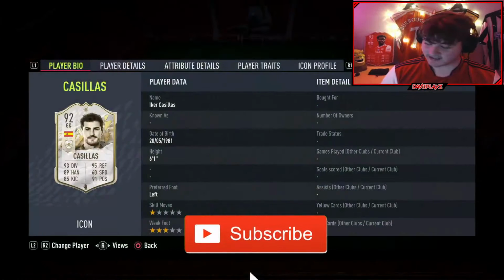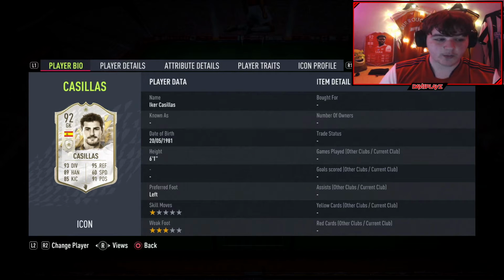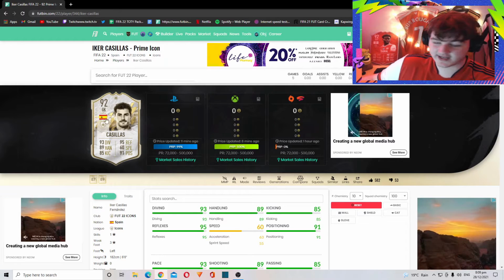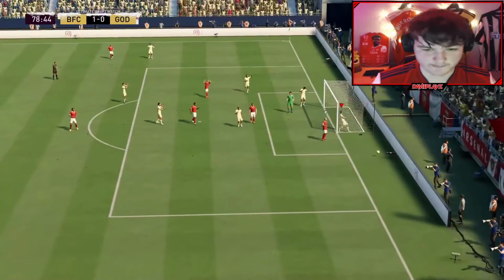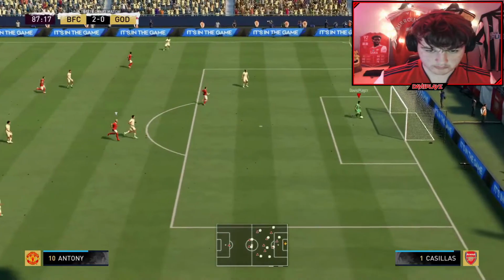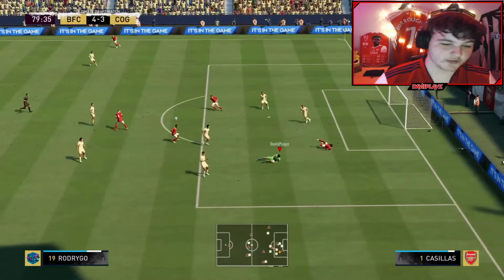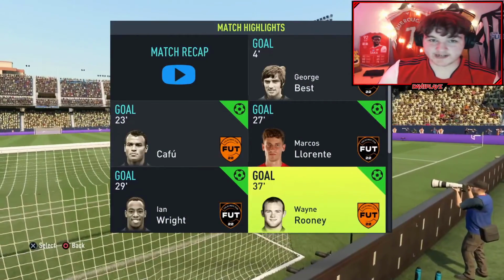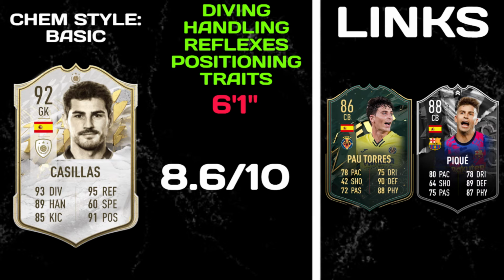WORTH IT? 🤔 92 PRIME ICON CASILLAS PLAYER REVIEW! (92 Rated Icon Iker Casillas) - FIFA 22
TOO SHORT FOR A GK? 92 PRIME ICON CASILLAS PLAYER REVIEW! (92 Rated Icon Iker Casillas) - FIFA 22

We stream most days on twitch at 10am UKT!

Yes lads! Today we look at the 92 RATED PRIME ICON IKER CASILLAS! Is he worth it? Find out in this FIFA 22 92 Prime Casillas Player Review!

Card design used on the thumbnail for the 92 Casillas card design

92 Casillas Player Review FIFA 22
FIFA 22 92 Prime Icon Casillas Player Review
92 Prime Icon Casillas Player Review
92 Icon Iker Casillas Review FIFA 22

92 PRIME ICON CASILLAS PLAYER REVIEW